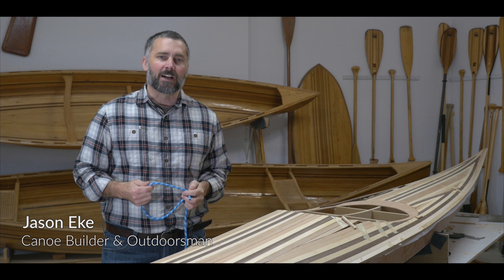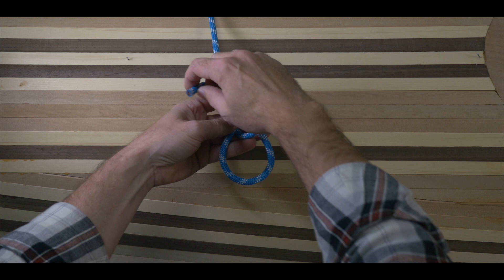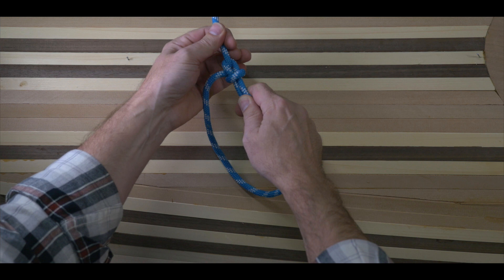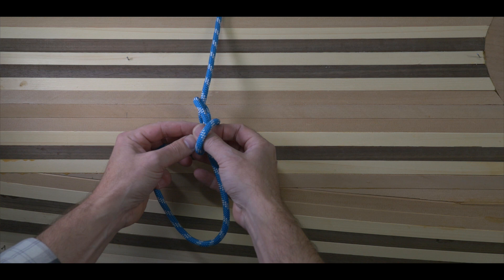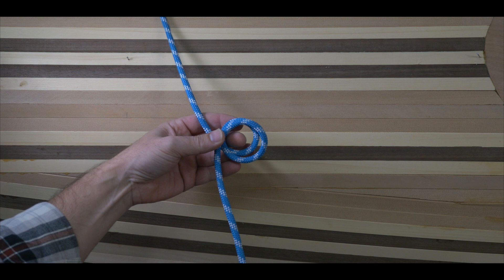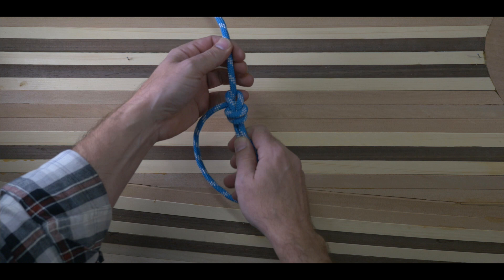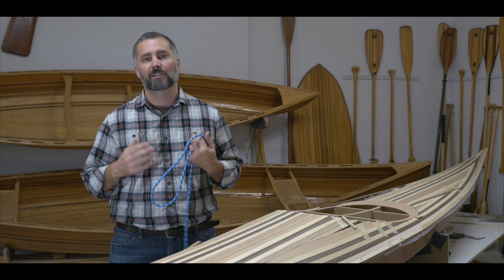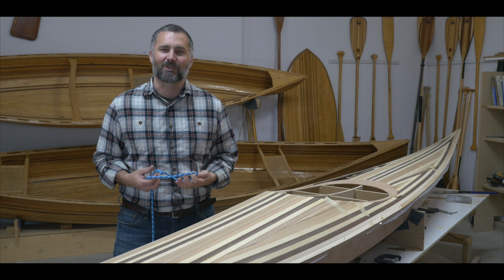The BEST way to tie a Bowline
Bowline | How to tie a Bowline | Learn Knots for Bushcraft

Looking for the perfect gift for the person who loves knots? it's a small book with 50 of the most useful knots that I created to help fund this channel.

Knot Tying: How to Tie the Bowline Knot

In this knot tutorial video Jason demonstrates how to tie the classic Bowline Knot, the Double Bowline Knot, and the Running Bowline Knot.

The Bowline is a classic and simple knot used to form a reasonably secure fixed loop at the end of a rope. In my opinion the Bowline is one of the top 3 most important knots for bushcraft and wilderness skills or wilderness survival.

Its a knot thats easy to tie and untie; and in some ways more importantly its easy to untie even after being subjected to a heavy load.

A lot of people will remember the Bowline Knot by the little mnemonic used to teach to teach it. Its the “Rabbit and the Tree” rhyme.

First imagine the end of the rope as a rabbit, and where the knot will begin on the standing part, a tree trunk. First a loop is made near the end of the rope, which will act as the rabbit's hole. Then the "rabbit" comes up the hole, goes round the tree right to left, and then back down the hole.

How to Tie the Bowline Knot

- Lay the rope across your left hand with the free end hanging down.
- Form a small counter clockwise loop in the line in your hand.
- Bring the free end up to and pass through the loop from the under side (the rabbit comes out of the hole).
- Wrap the line around the standing line and back down through the loop (around the tree and back down the hole).
- Tighten the knot by pulling on the free end while holding standing line.

My Links

3/8” Braided Rope (Lightweight Strong Versatile Rope for Camping, Survival, Knot Tying)

4 Piece Stainless Pot Set
Folding Bow Saw

Royaly Free Stock Music: "The Creek" From the Youtube Music Library